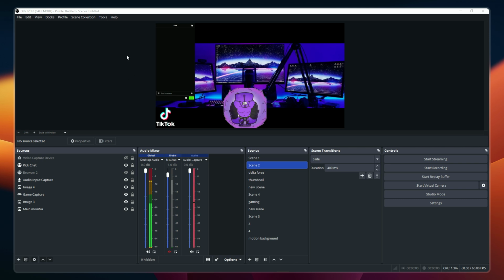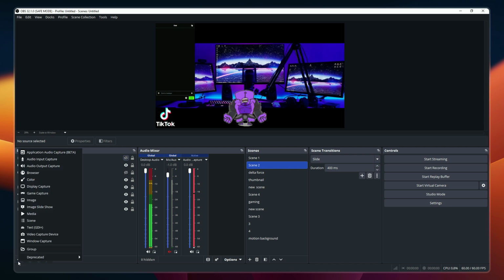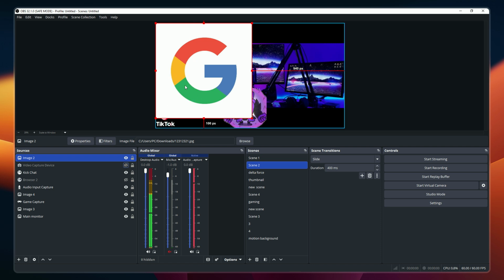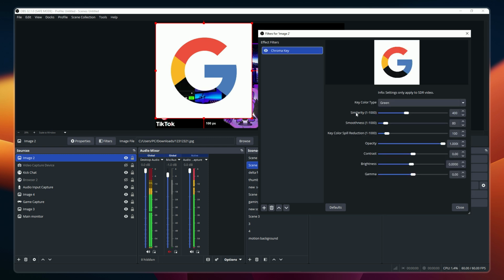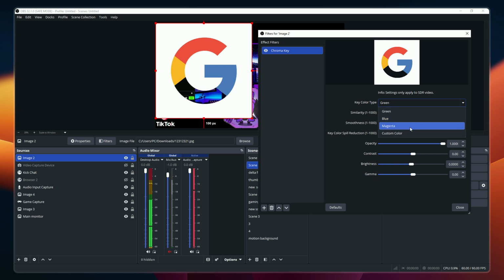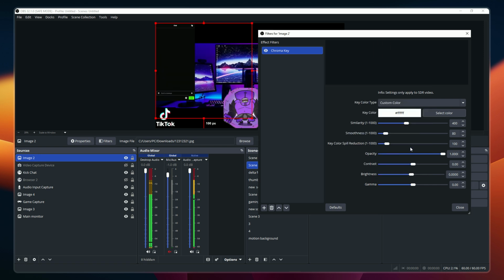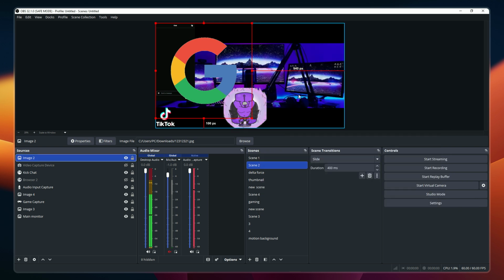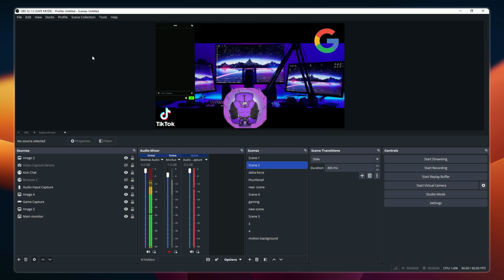How To Add Chroma Key In OBS | Tutorial 2026